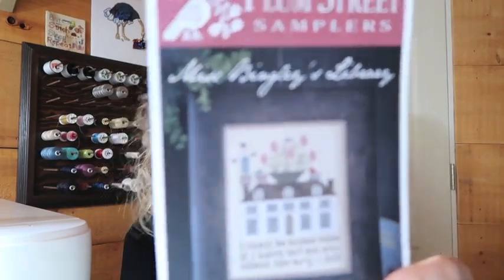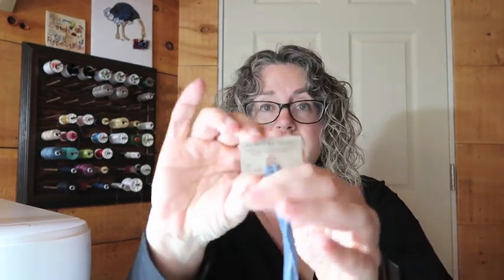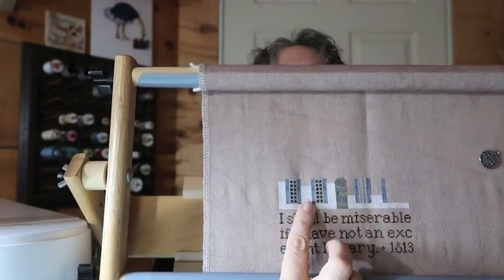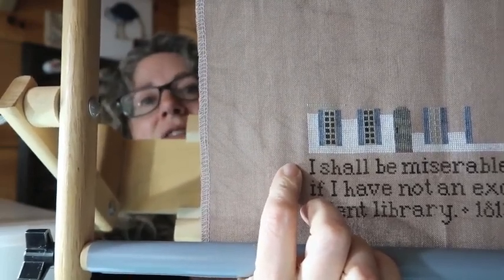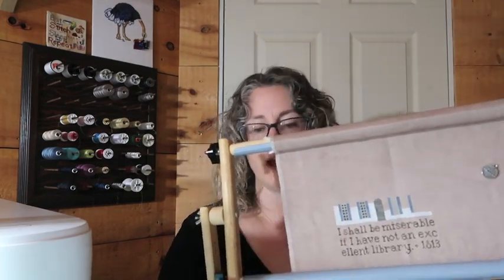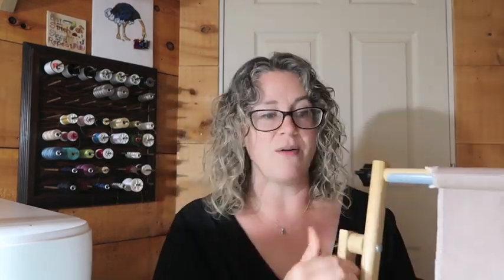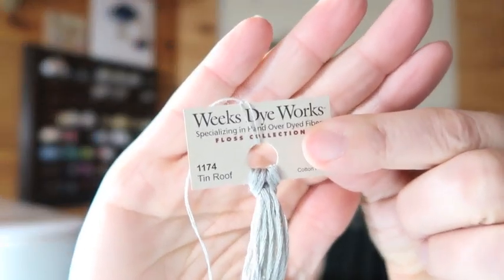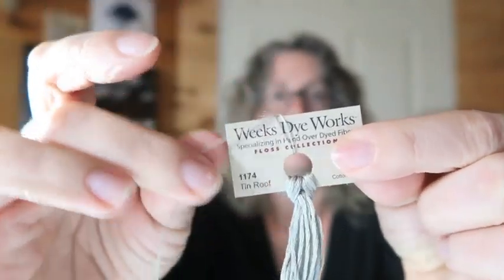Off the Grid Needlearts - Flosstube Short #3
A cross stitch and knitting podcast!

A coffee is always appreciated!

What do you stitch while we chat? I'd love to see and share!

WIPs I shared today:

Plum Street Samplers - Miss Bingley's Library
 -I am stitching this on a 40 count linen by XJudesigns - in light coffee with all but one of the called for threads.

Start date for the Jeanette Douglas Designs Blooming Bouquets SAL will be October 12, 2020. I hope you will join me!

The 2020 Holiday Evertote Collection will feature a chart by Krista Gramer of Just Stitching Along. You can find her blog here:

The finisher that Krista used is Faye Riggsbee who you can find on Instagram as @carolinastitcher
Find Faye on FB as well - Carolina Stitcher Finishing Services

If you have any questions about how we live up here off the grid in Georgian Bay, Ontario Canada - feel free to leave me a comment/question below and I'll try to answer in the next video.

Thanks for visiting with me, I'm glad you stopped by :-)

FB group for reading - book is Go by Kazuki Kaneshiro
- Cross Stitchers Who Read - come and join us!

Episode #55 - where I show and talk about my Hearthside Craftworks floor frame